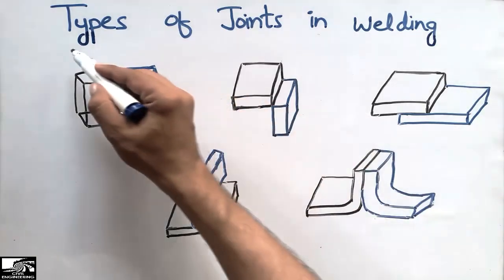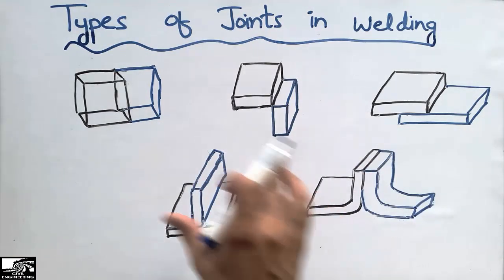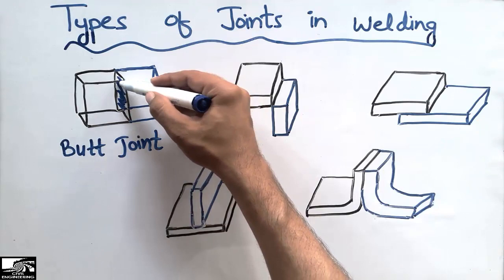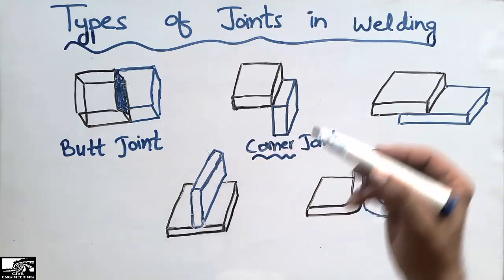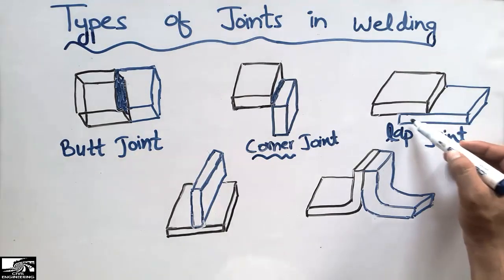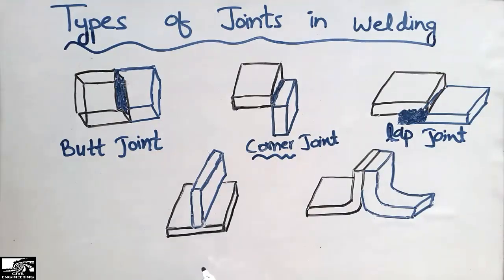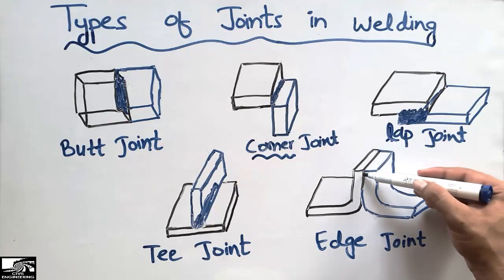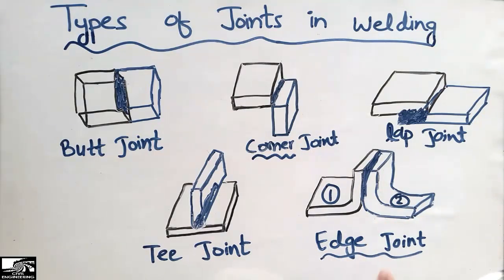Types of Joints in Welding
This video shows the types of joint in welding. There are 5 basic types of joints in welding, these are
1. Butt joint
2. Corner joint
3. Lap joint
4. Edge joint
5. Tee joint
These all joints used in welding depending on the situation of bond member.